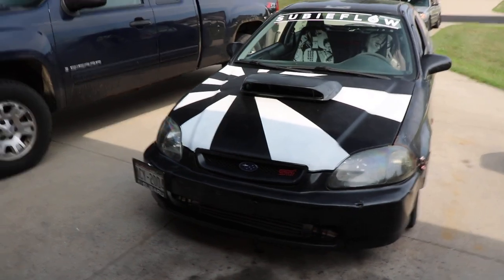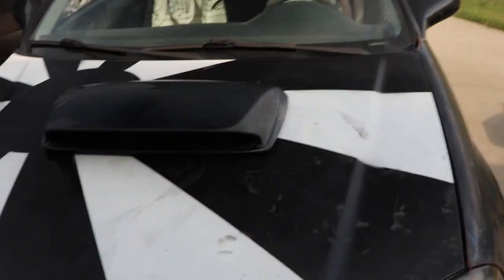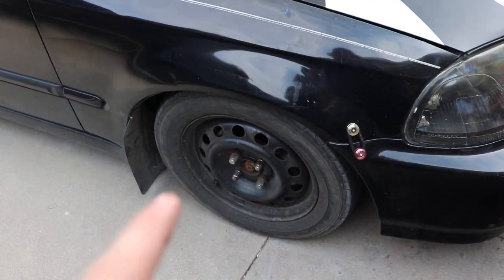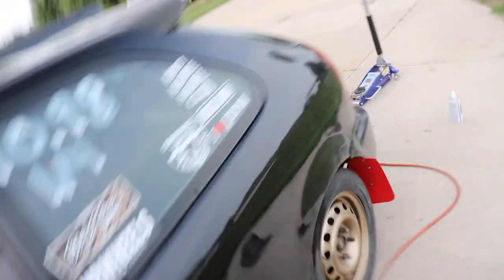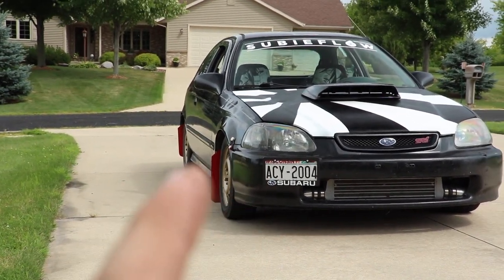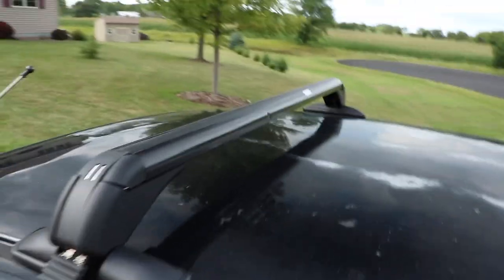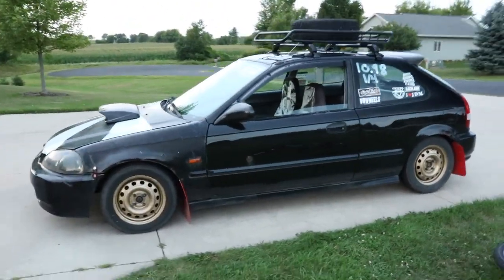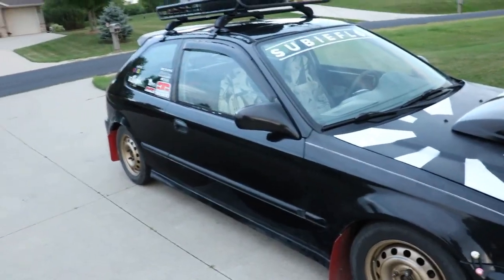THE 5 BEST SUBARU MODS